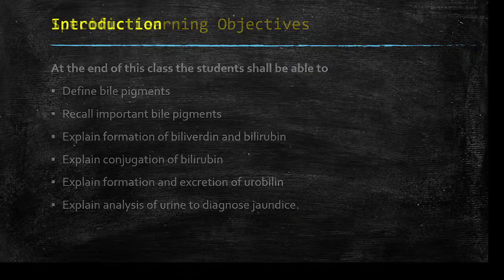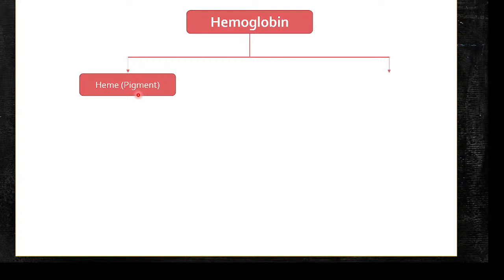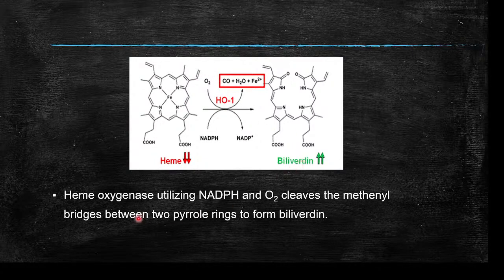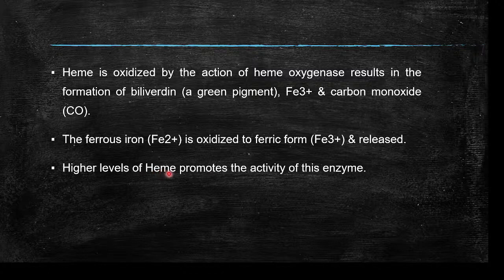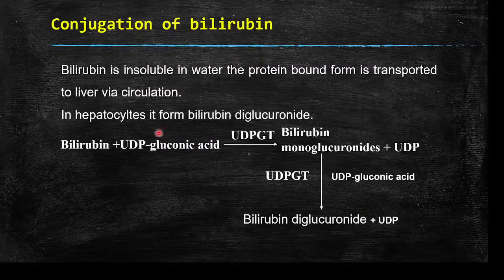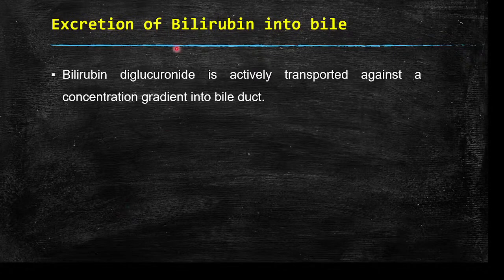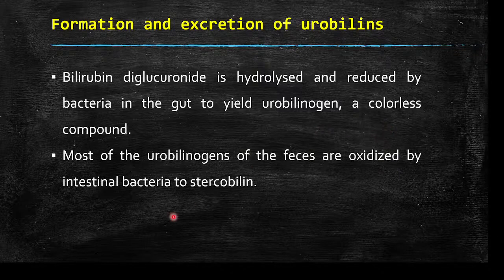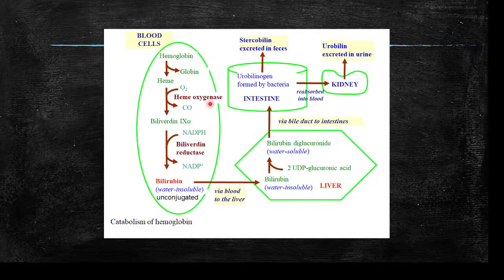07_Amino Acid Metabolism - Lecture 07- Production of Bile Pigments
Define bile pigments
Recall important bile pigments
Explain formation of biliverdin and bilirubin
Explain conjugation of bilirubin
Explain formation and excretion of urobilin
Explain analysis of urine to diagnose jaundice.